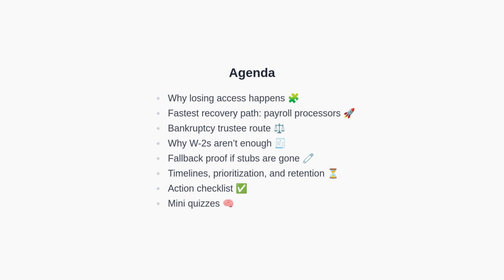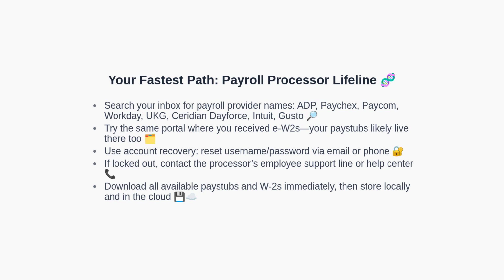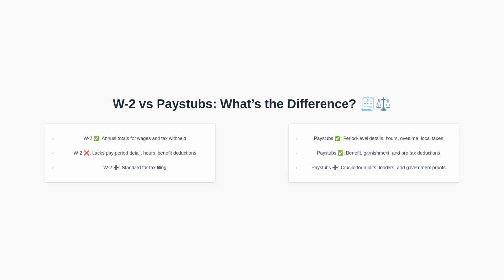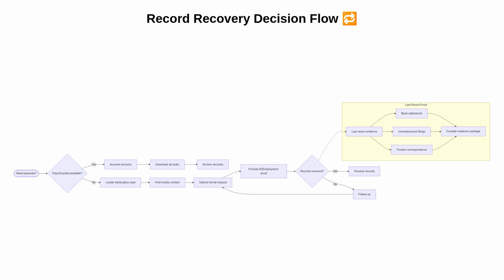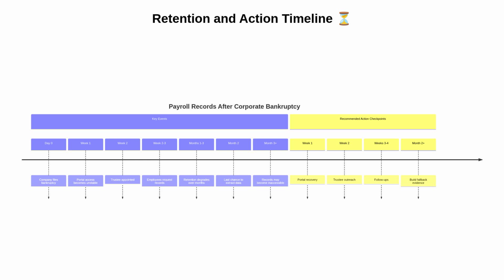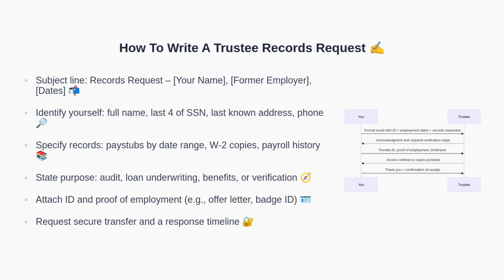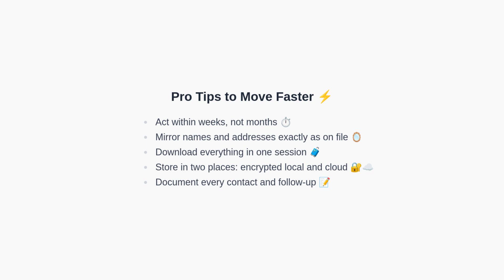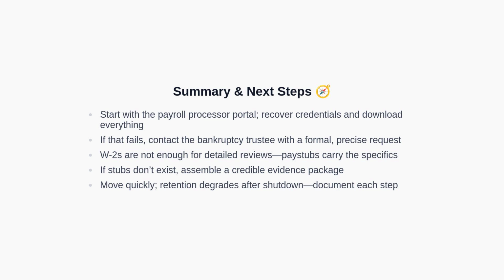Top 5 Ways to Retrieve Paystubs After Corporate Bankruptcy 💼🔎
When a company files for bankruptcy and ceases operations, access to paystubs and payroll records can disappear just when you need them most. This video explains a practical, step-by-step approach to locate or verify your earnings history so you can file taxes, apply for loans, and prove consistent income to government agencies.

Summary:
The easiest starting point is the former third‑party payroll provider. Many payroll processors maintain employee portals with historical pay information long after the client company closes. If you received pay via an electronic portal, check if that same portal still contains your paystubs. This is often your fastest route.

If the payroll portal cannot produce the records, contact the bankruptcy court trustee or administrator. This court-appointed entity oversees the wind-down and typically preserves historical employment data.

Why the W-2 isn’t enough: W-2s report wages but omit important line items like deductions, hours worked, and local withholding. Paystubs provide the granular data that lenders, auditors, and some government agencies may require.

What to do if stubs are unavailable: gather supplementary evidence such as bank statements showing direct deposits, unemployment documentation, or correspondence from the bankruptcy administrator confirming your employment dates. Keep a running log of requests, responses, and any case numbers.

Practical tips: be ready to verify your identity, provide identifying information (employee name, dates of employment, last known employer name, docket numbers), and keep copies of all communications. Act quickly because record retention can fade over time after a collapse.

Bottom line: reconstructing your earnings history is often possible but may require patience and persistence. By working through the payroll provider first, then the bankruptcy administrator, and finally collecting alternative evidence, you maximize your chances of recovering critical records for tax filings, loan applications, and official verifications.

Related topics and tips: document requests, preserving proof of income, government balance and tax considerations, credit implications of missing payroll data, and best practices for maintaining payroll records going forward.

00:00 Intro
00:22 Agenda
00:59 Disclaimer
01:14 Why it matters
01:40 First steps
02:12 Court path
02:55 W-2 vs Stubs
03:29 Processors
03:55 Flowchart
04:30 Fallbacks
04:59 Timeline
05:33 Quiz 1
06:06 Answer 1
06:21 Requests
06:58 Quiz 2
07:30 Answer 2
07:44 Pro tips
08:06 Markdown
08:40 Risk
09:10 Wrap-up
09:41 CTA